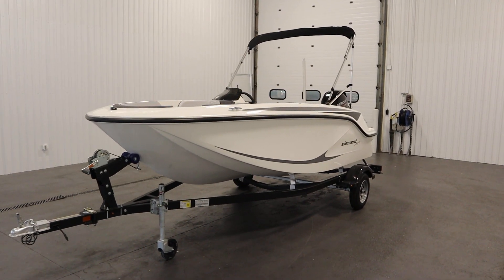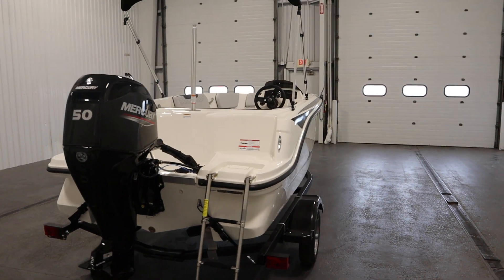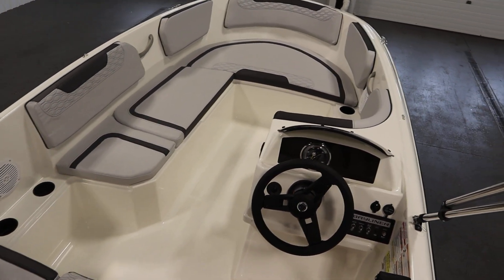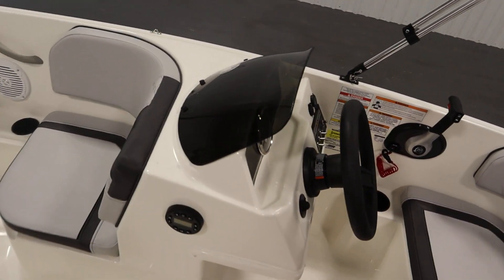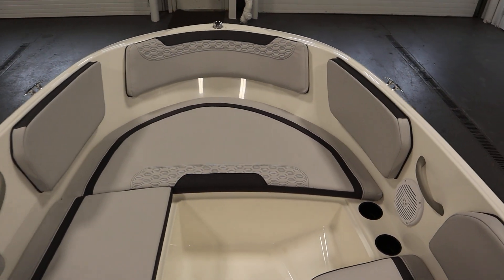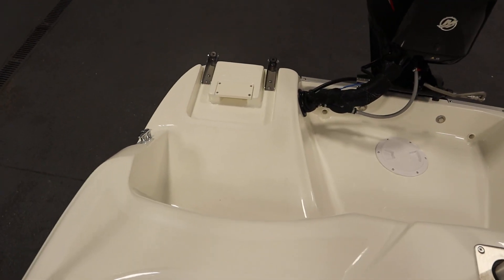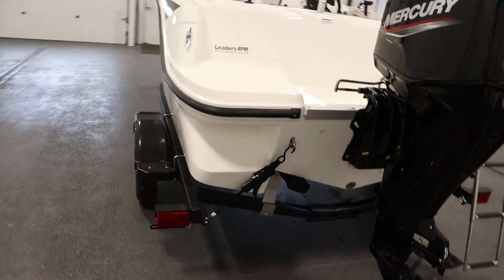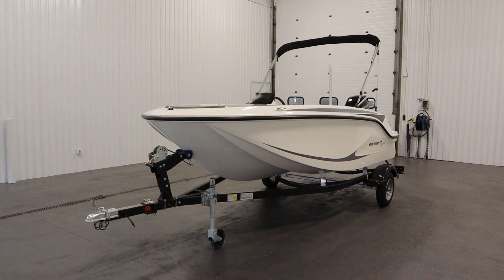2023 Bayliner M15 EX Element Deckboat - NNB165